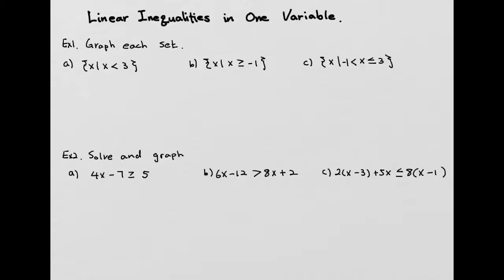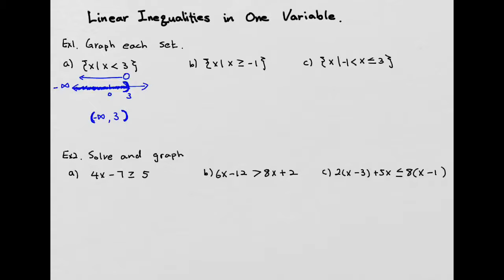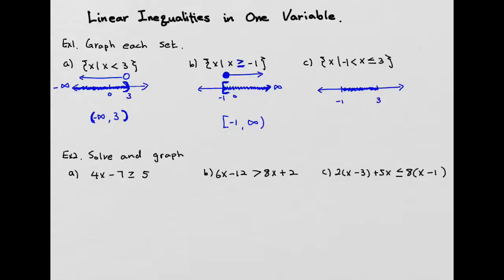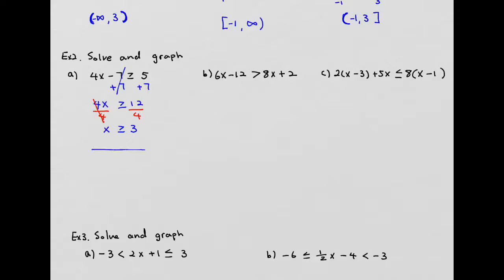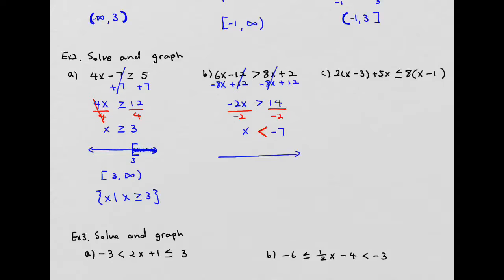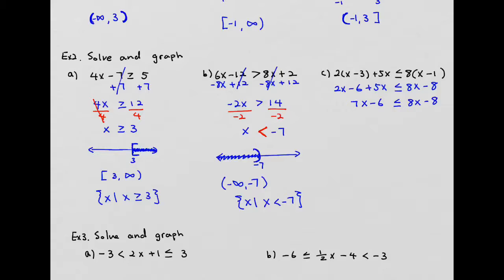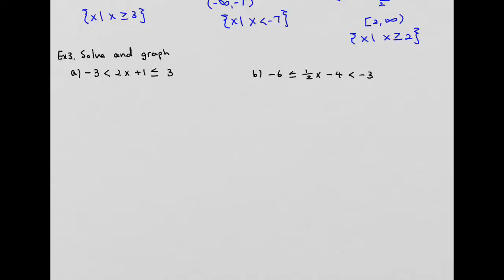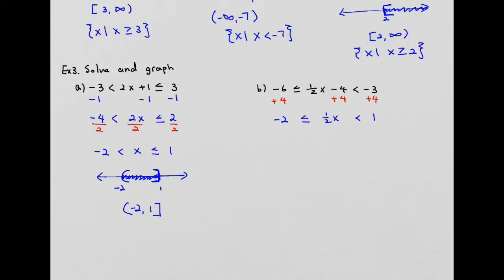M120-6.4 Linear Inequalities In One Variable